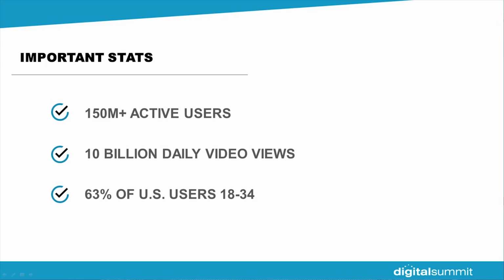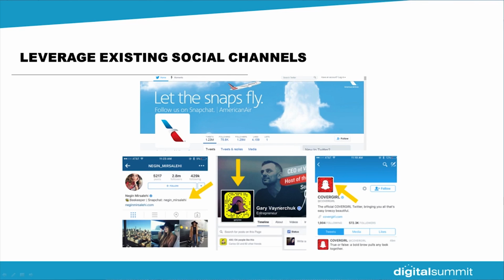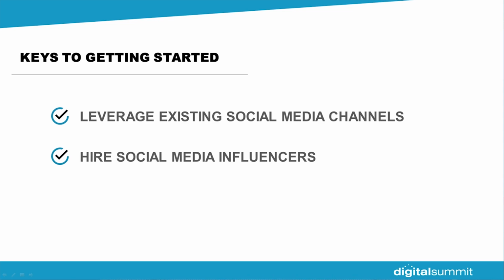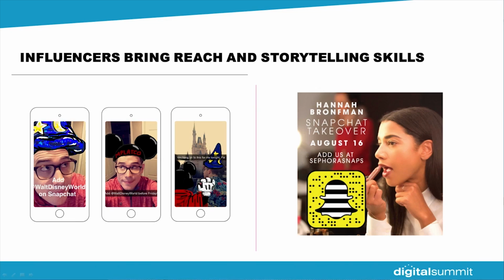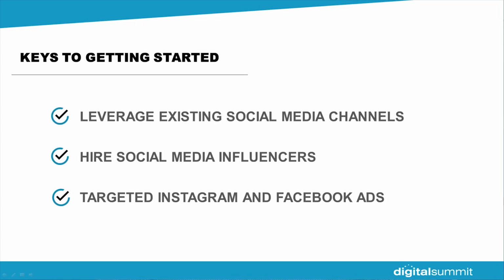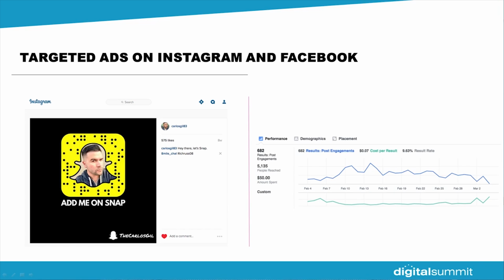3 Tips on How to Get More Followers on Snapchat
Watch this video for three easy to follow tips and growth hacks to quickly grow your followers on Snapchat.

About Carlos Gil:
Carlos Gil is an Entrepreneur, Bilingual (English/Spanish) Marketing Executive, Writer and Public Speaker with a decade of experience leading social media marketing and strategy for global brands. His work has been featured by CNNMoney, Harvard Business Review, Inc. Magazine, Mashable, and Social Media Examiner. Carlos is also a prominent speaker at industry events such as SXSW and Social Media Marketing World.